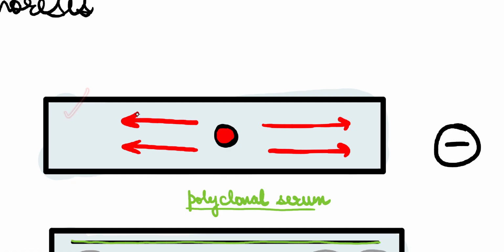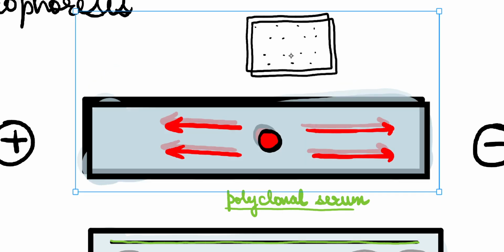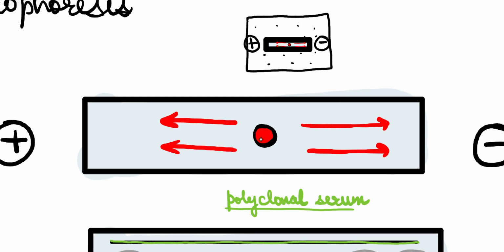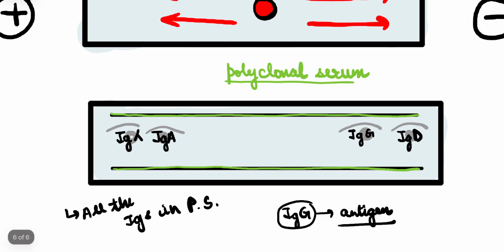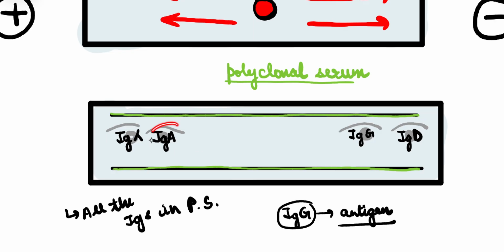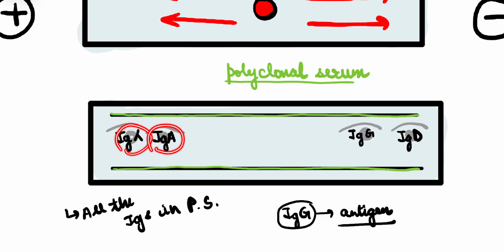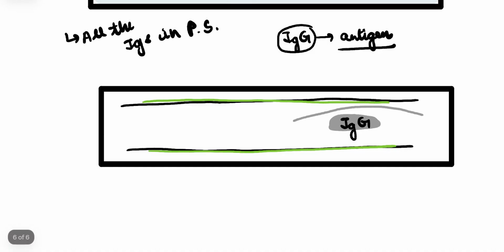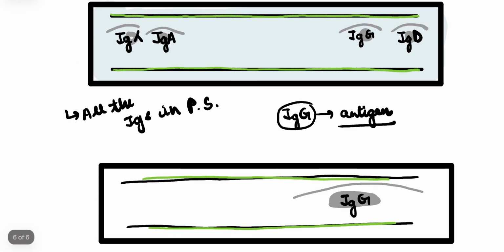Immunoelectrophoresis Part two